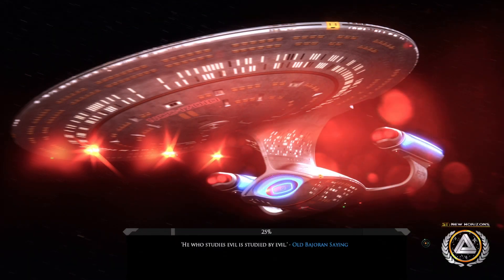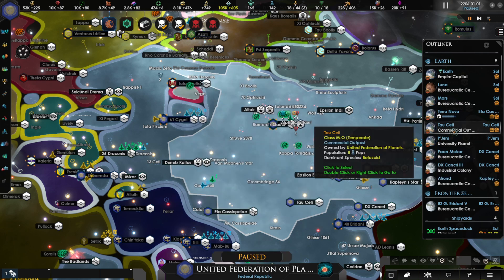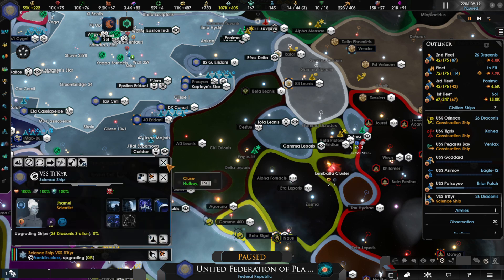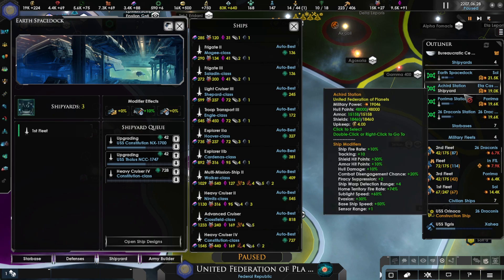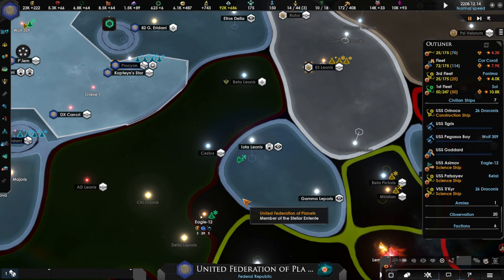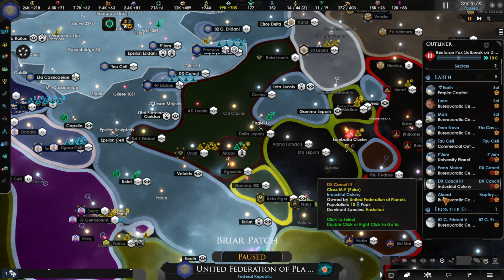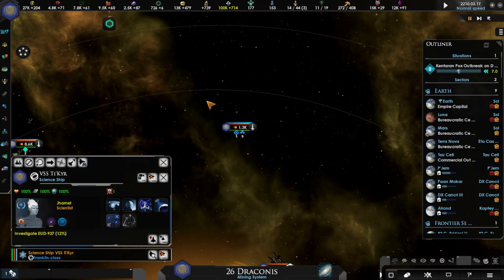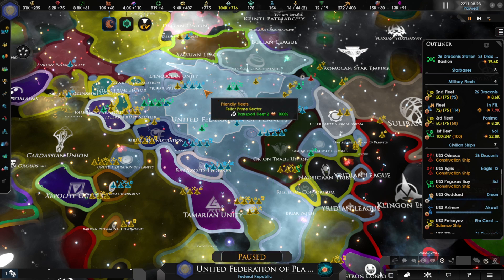Expanding & Pushing other Empires..Stellaris (Star Trek: New Horizons Mod) | GreyWolfs Den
Stellaris is a 4X grand strategy video game, based in space.  New Horizons Mod, throws you into the Star Trek Universe, with the option to play any civ that is introduced in the Star Trek Universe.  Even able to use some of the characters and events from Star Trek, all genres.  Be sure to follow us on any of the following:  For specials, giveaways, and chances to join us in some games.